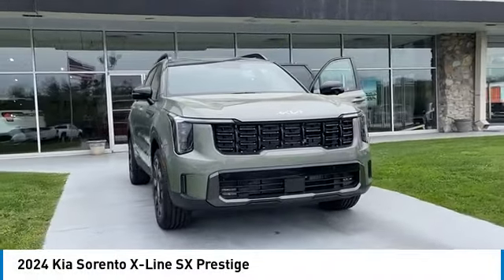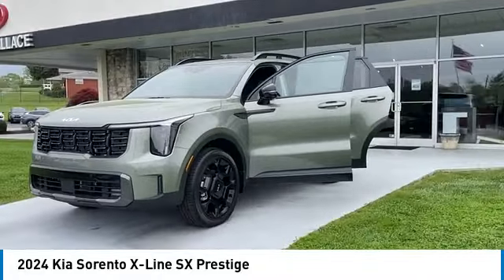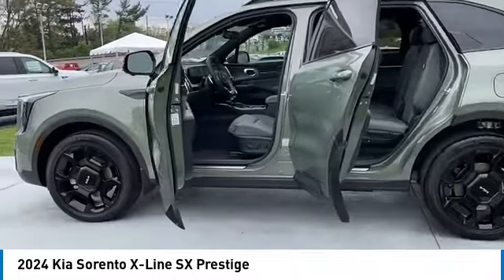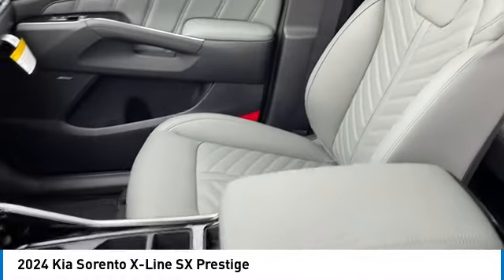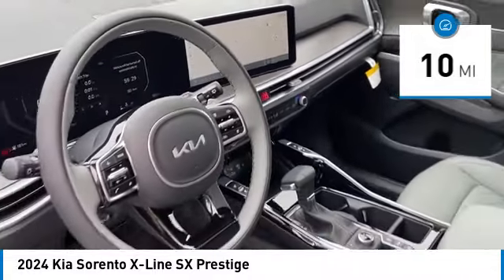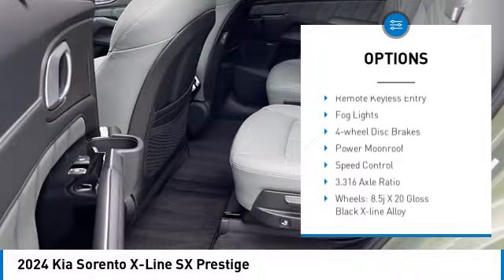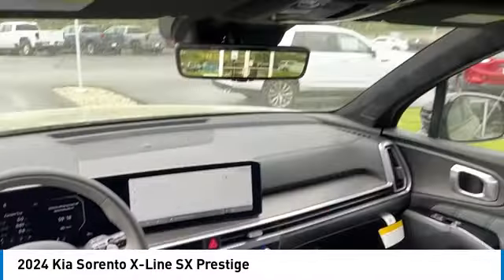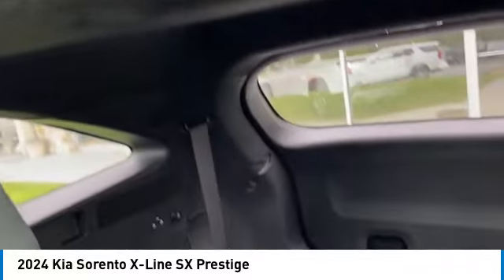2024 Kia Sorento New • Rusty Wallace Auto • Morristown, TN • K7788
2024 Kia Sorento X-Line SX Prestige

Pick up this Jungle Green 2024 Kia Sorento, available today at Rusty Wallace GMC Kia. This could be the one you've been searching for.